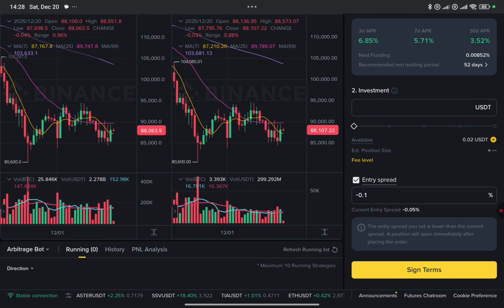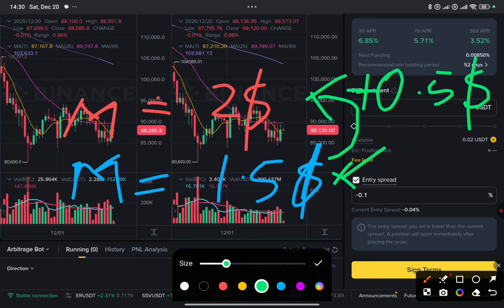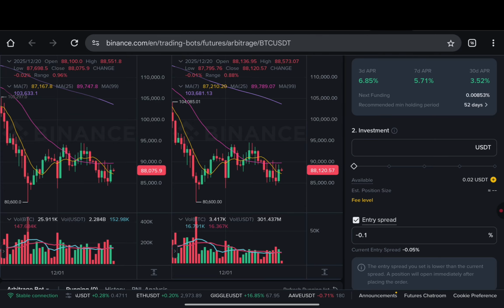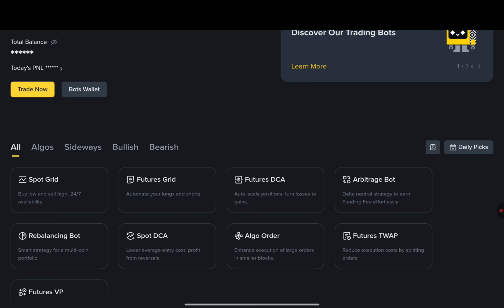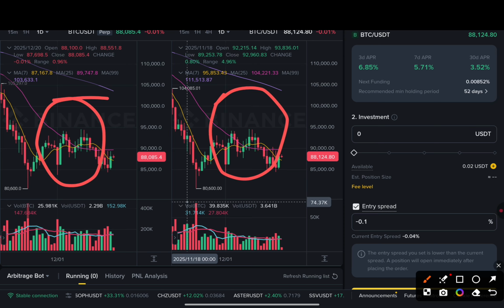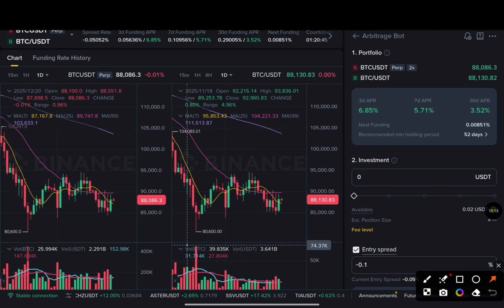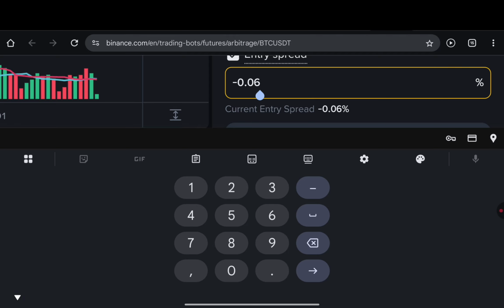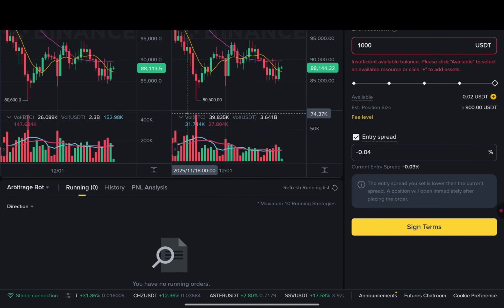This Binance Arbitrage Strategy Can Make $100/Day (Step-by-Step)